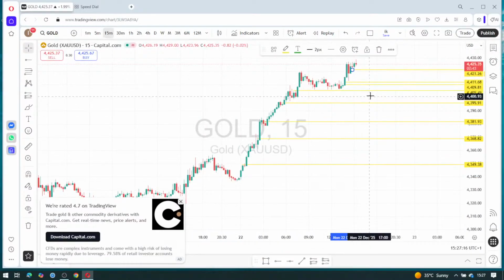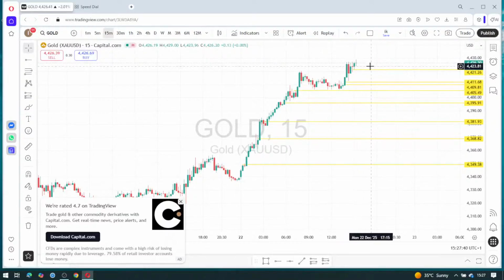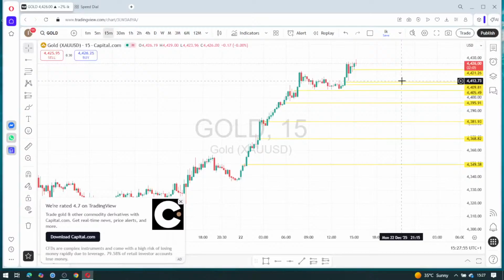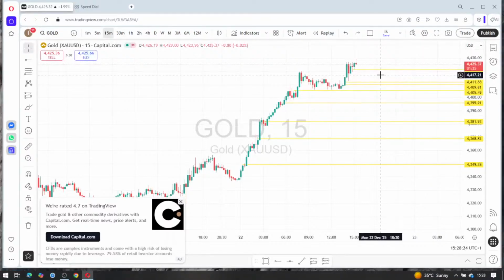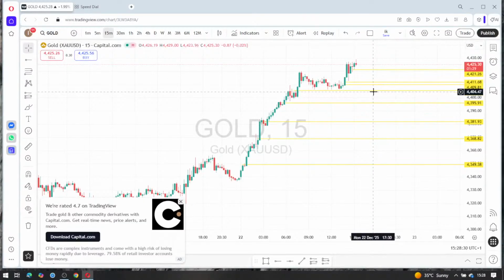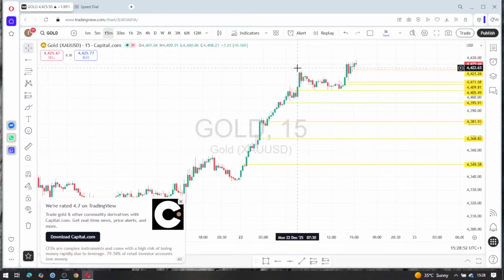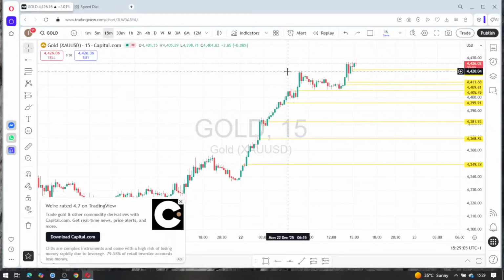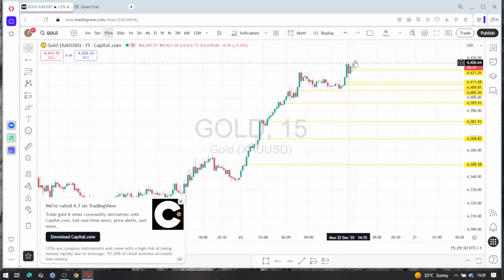This is how I Analyze & Trade Gold, Join me now !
Today's analysis and trading of Gold